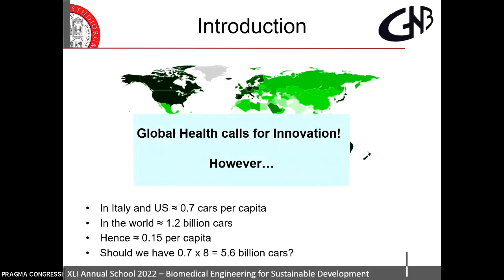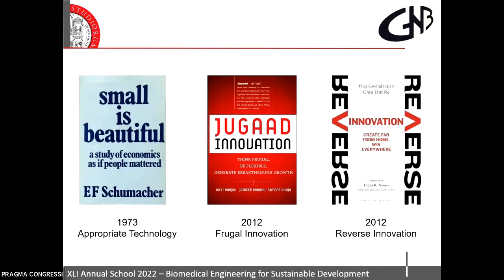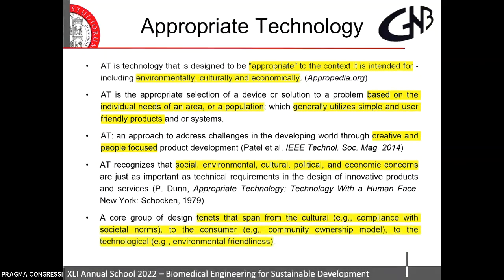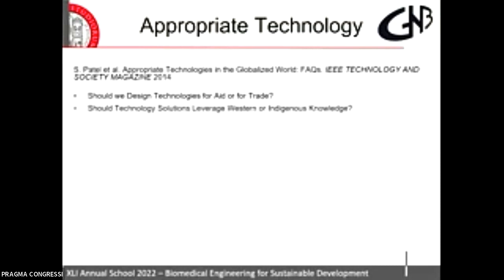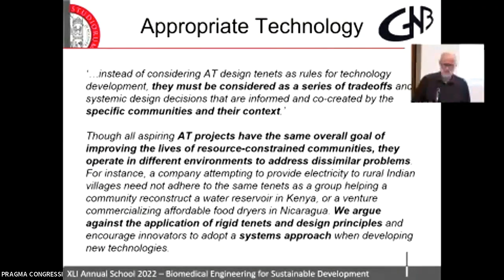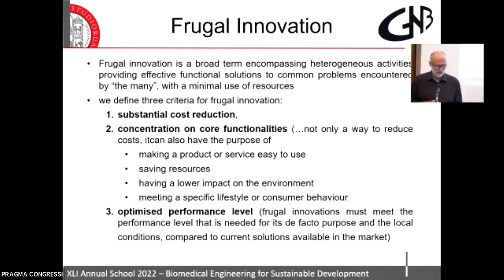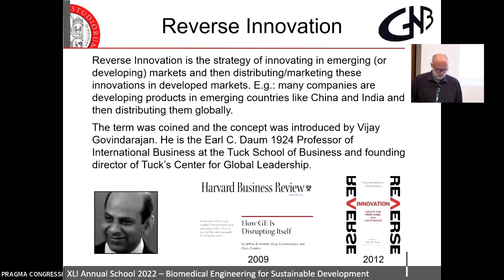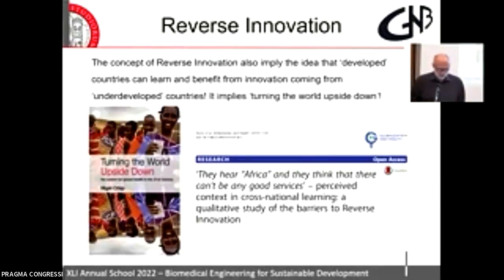Stefano Severi - Reverse and frugal innovation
The XLI Annual School 2022 – Biomedical Engineering for Sustainable Development, organised by the Italian Society GNB (Bioengineering National Group), has taken place in Brixen (Italy) & on-line from September 12 until September 15, 2022 and it has been sponsored by EAMBES.